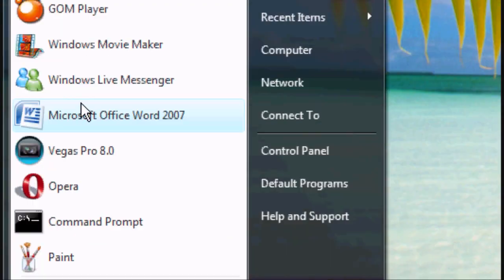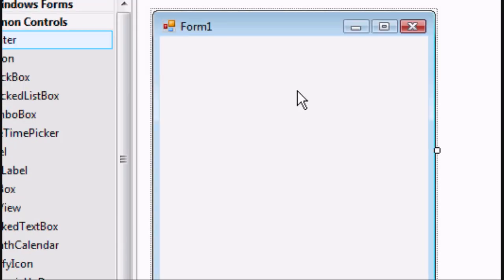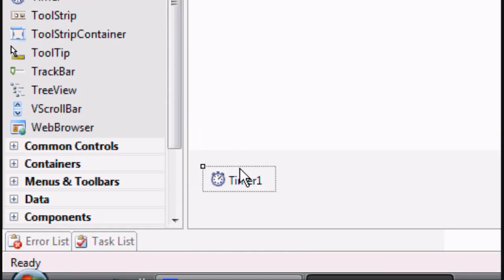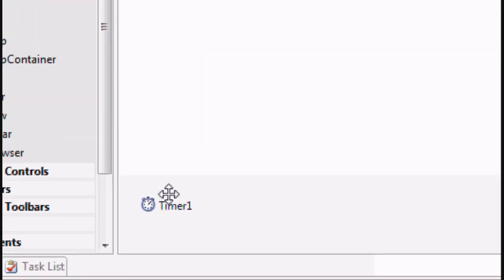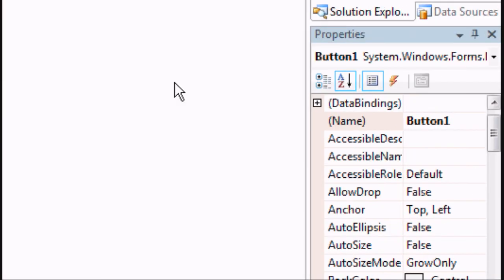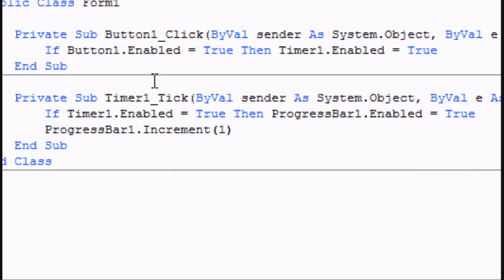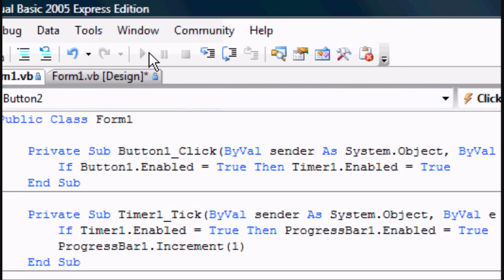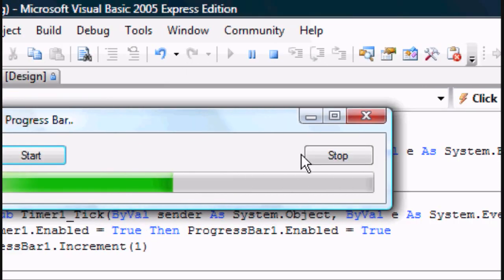Progress Bars, Timers & Buttons In Visual Basic 2005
In this tutorial I will teach you how to make a very small application using buttons, a timer and a progress bar.